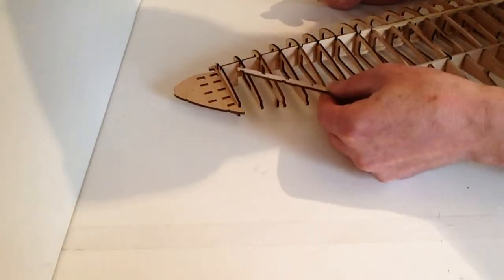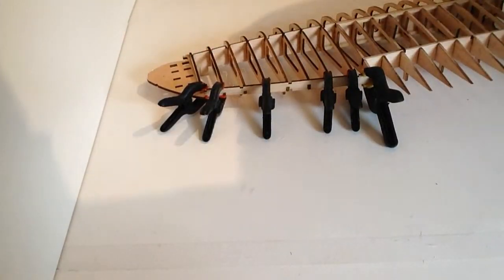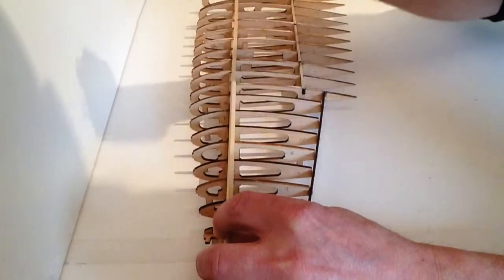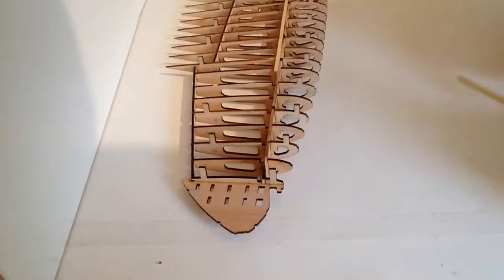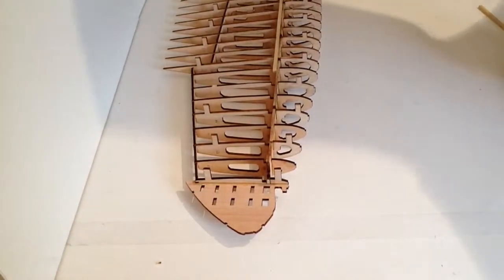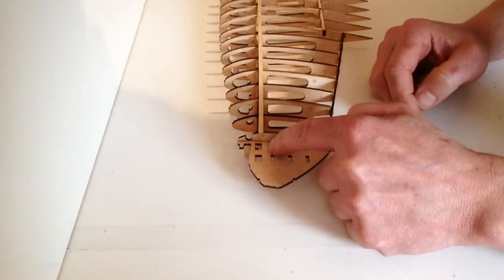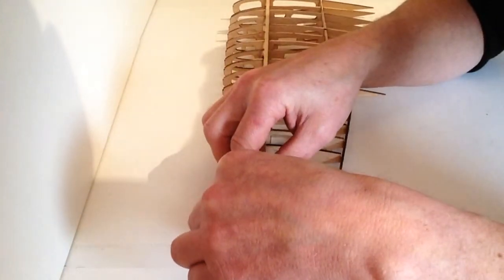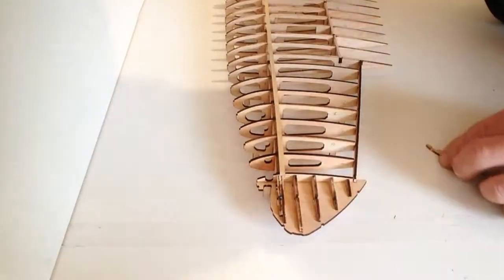Official Spitfire Build Diary, Pack 8 Stage 30